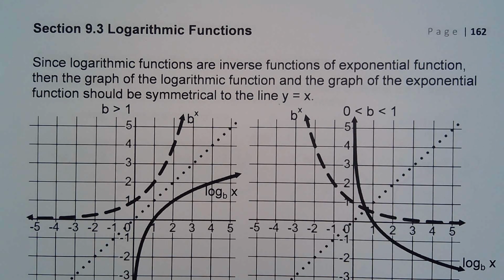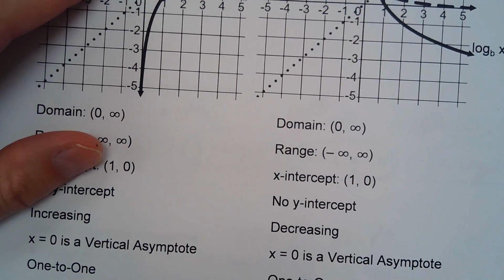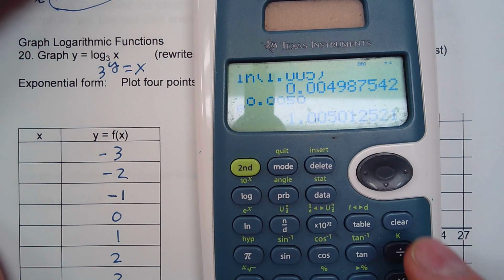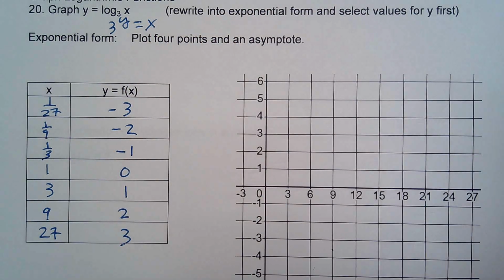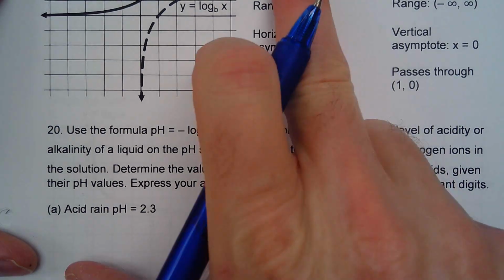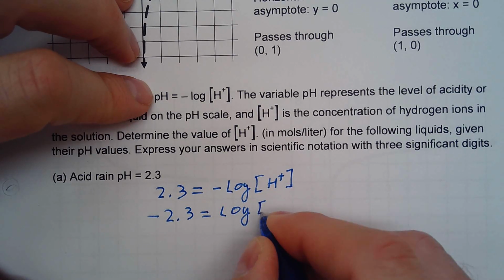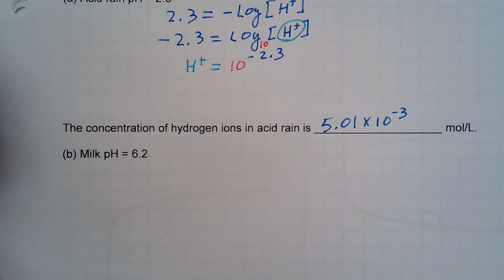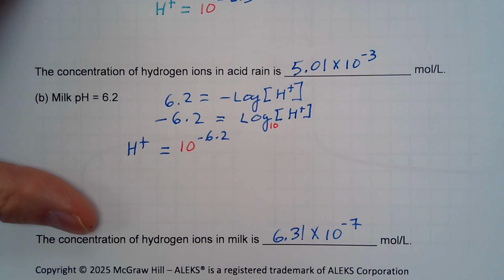Section 9.3 Graphs of Logarithmic Functions and Applications